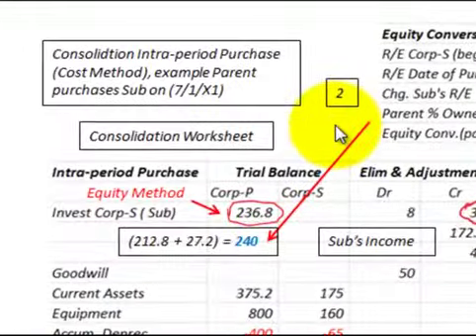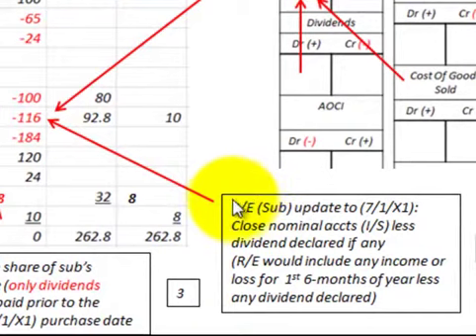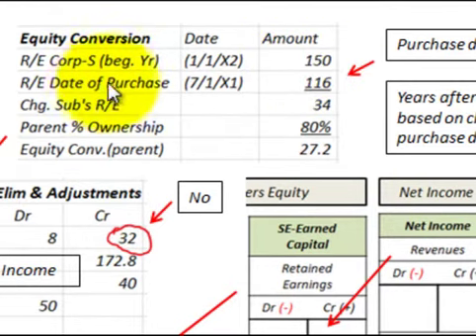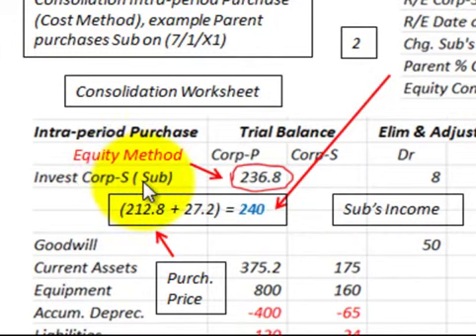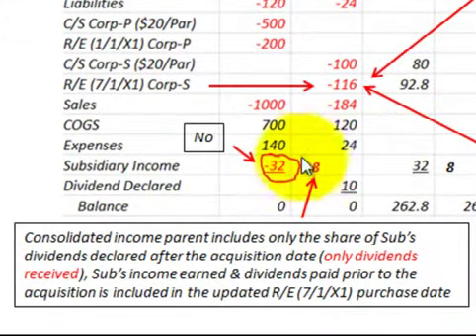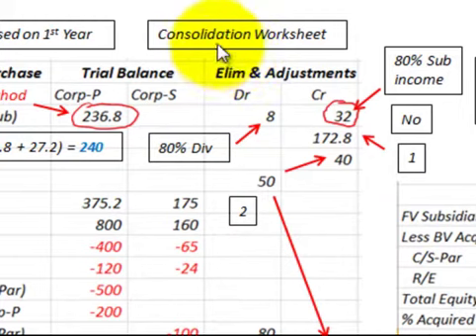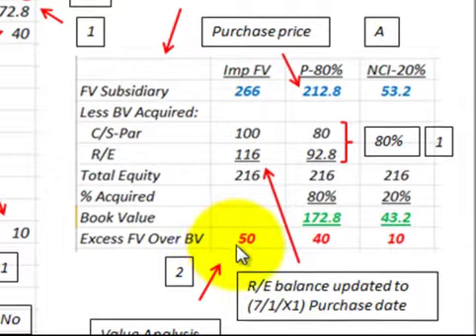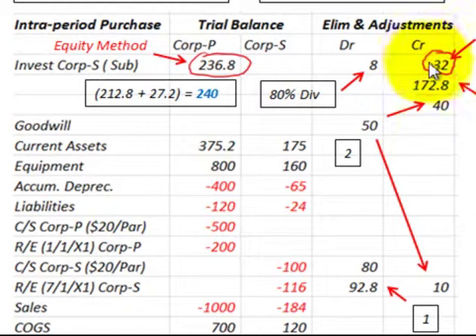Consolidation Using Cost Method For An Interim Period Purchase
Accounting for business consolidation where the acquiring company, the parent purchases the subsidiary company between financial reporting dates, example is a mid year purchase, consolidation procedure based on the cost method and also makes a comparison with the equity method, shows consolidating entries required for the period prior to the purchase date and after the purchase date, shown with calculations on a consolidation worksheet for eliminations and adjustments, with a determination and distribution schedule, shows special adjustments required with a detailed accounting example explained by Allen Mursau